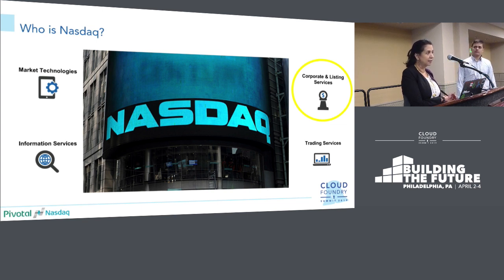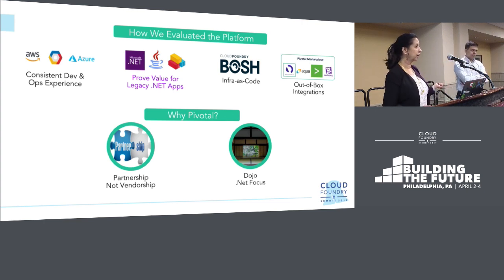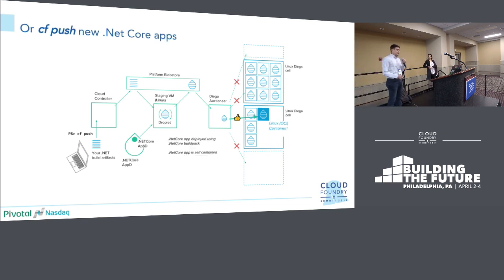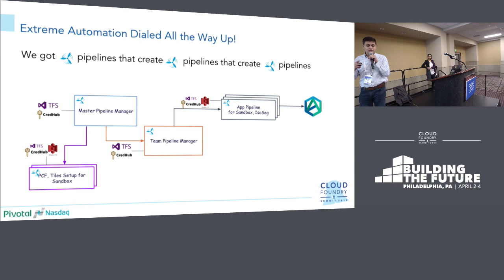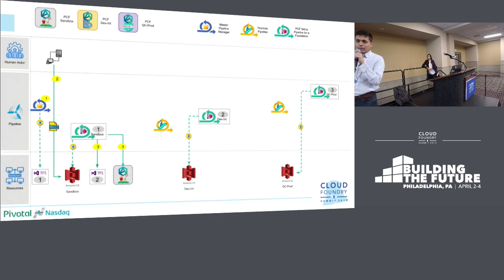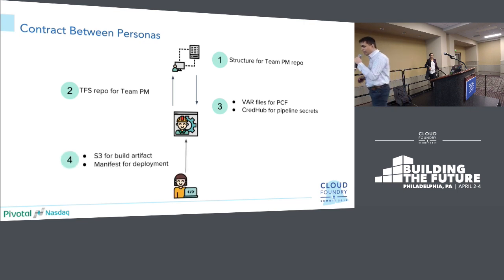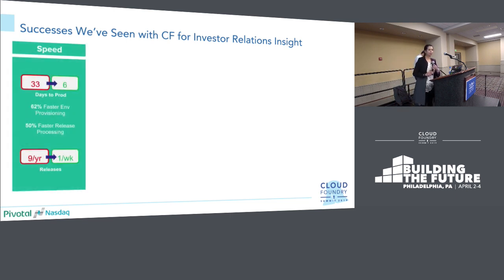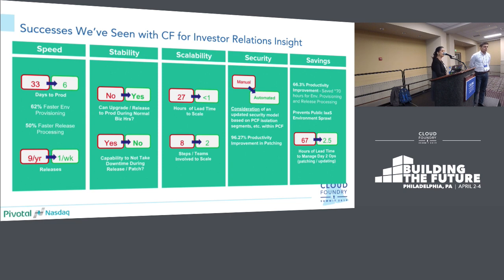A New Way of Deploying .Net Applications at Nasdaq - Bhavani Yellapragada & Madhav Sathe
A New Way of Deploying .Net Applications at Nasdaq - Bhavani Yellapragada, Nasdaq & Madhav Sathe, Pivotal

Nasdaq adopted PCF to start the modernization journey, starting with a legacy .Net application, in order to achieve business agility and velocity. Prior to adoption of PCF and Concourse, Nasdaq relied on home-grown solutions for OS and configuration management using diverse technologies such as Terraform, Puppet, DSC, WSUS and Ansible. This added extra burden on operations team to maintain the automation scripts and manage the technology sprawl. The ticket based systems slowed down Nasdaq’s development teams. And yet there was always a challenge with snowflake configurations. Furthermore, the OS upgrade required every month meant downtime for application.
In this session hear Nasdaq’s journey of cultural change along with the adoption of the platform as a product approach. Operators will learn best practices regarding use of Powershell and Concourse for automating platform installation and patching, use of isolation segments and CredHub to address InfoSec needs. Learn lessons on engaging with InfoSec team and help them enhance their checklist for modern cloud native paradigm. Finally, learn how Nasdaq drove real business outcomes by achieving higher business velocity, zero-downtime patching and greater stability.

About Bhavani Yellapragada
Nasdaq

About Madhav Sathe
Madhav is a Platform Architect at Pivotal. Madhav was a product manager for Oracle’s middleware management and IT analytics suite of products. He was also a product manager at ADP for ADP DataCloud for HCM analytics. As a developer at Oracle he built the first SOAP/Web Services monitoring along with middleware monitoring products. Madhav has been a regular speaker at Oracle OpenWorld. His most recent speaker engagements were at JPMC Tech Fest on “Security in the world of microservices”.